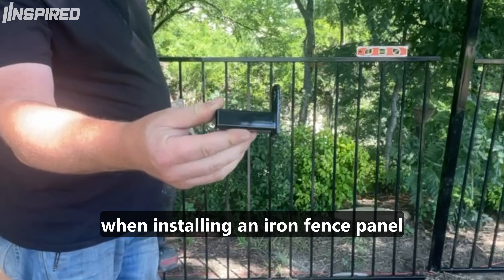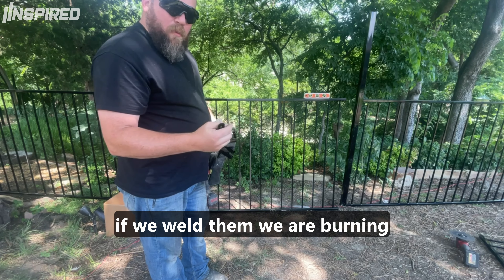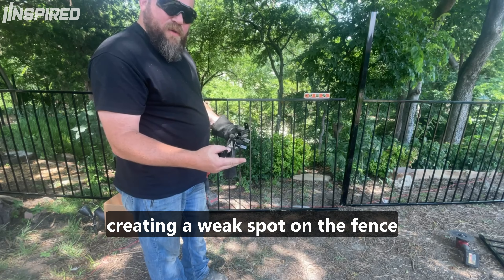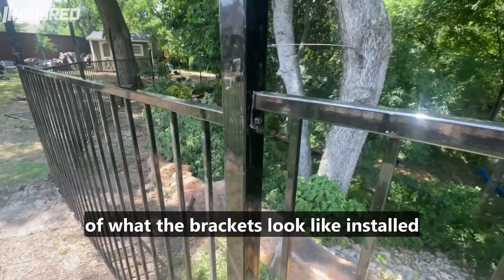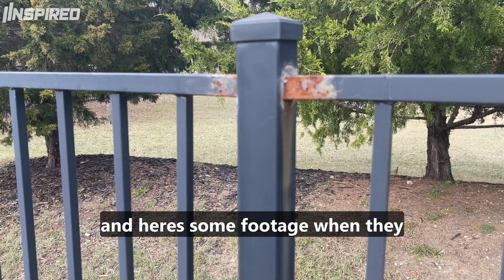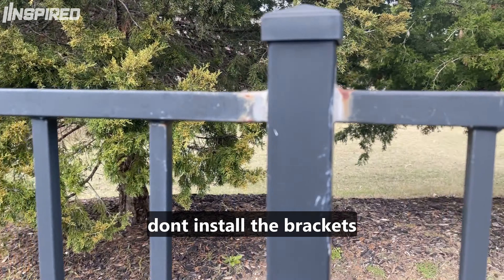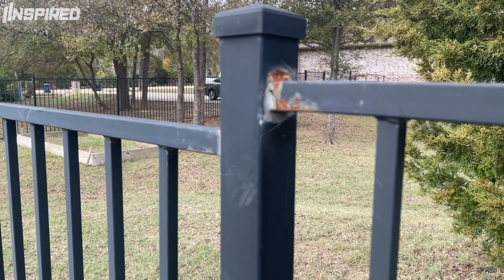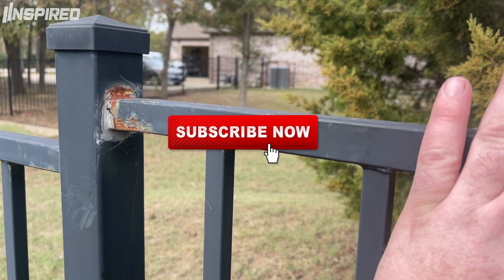the secret to a lasting iron fence Must Watch | iron fence panel brackets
in this video we talk about the importance of panel brackets for your iron fence and why you should use them. this is a very important part of a new iron fence install and it will make the difference in what your maintenance schedule looks like over the years to come.

metadata -
Inspired Ironworks and Iron Fence Painting
450 CENTURY PKWY
STE 250-289